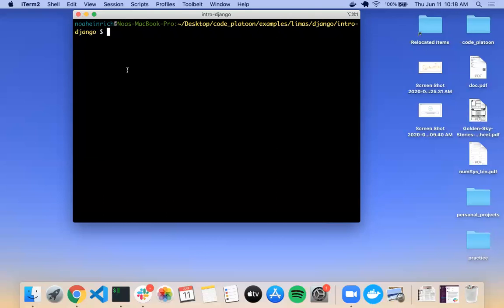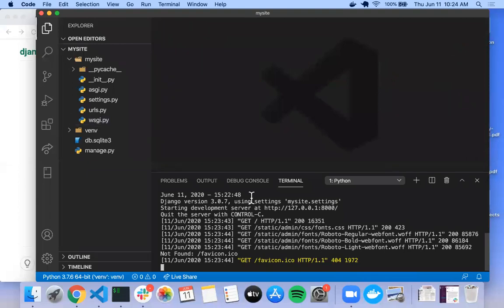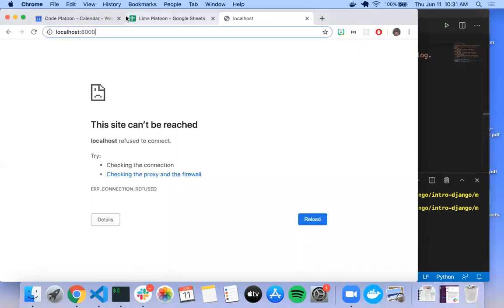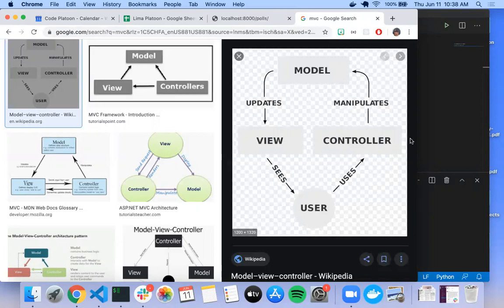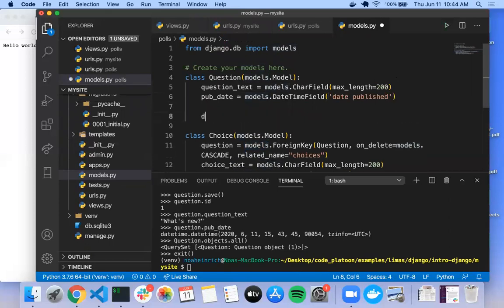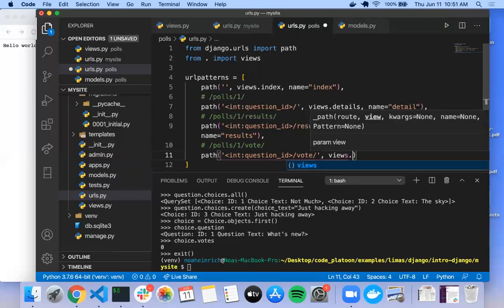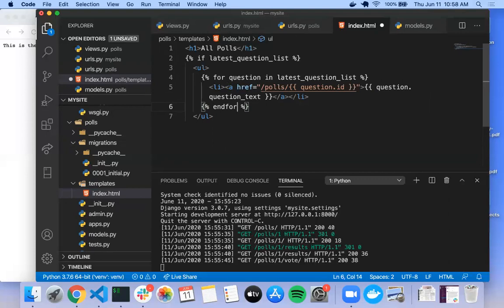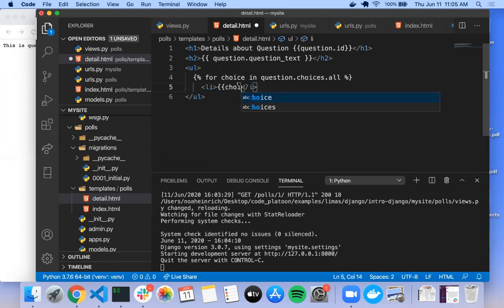W6D4: Intro to Django (1 of 2)